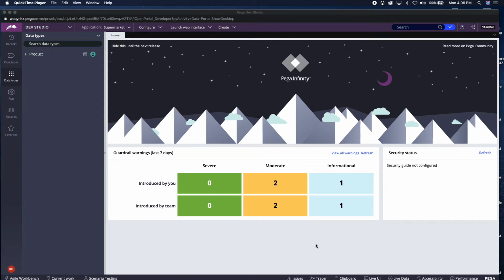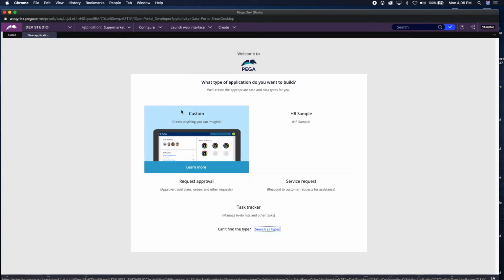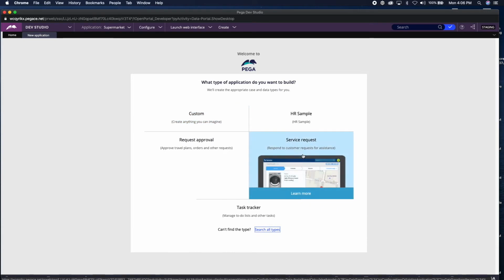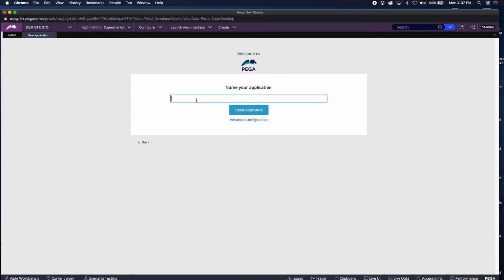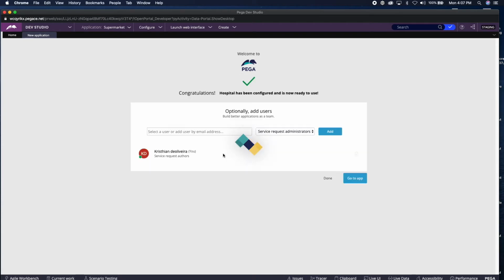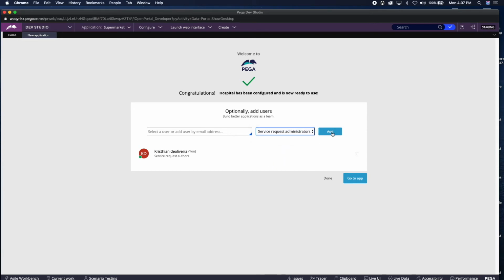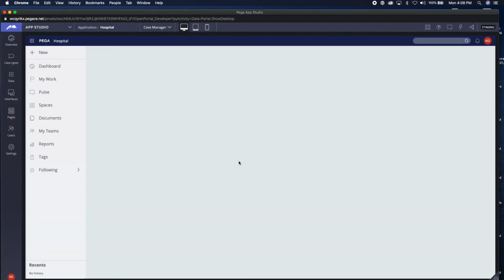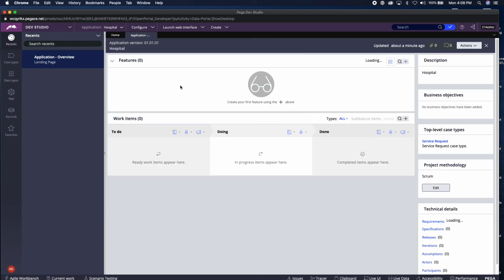Creating a pega application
This tutorial shows you how to create a new Pega application using Pega 8.3
Steps:
1.  Click application on the top left corner of the screen.
2.  Select template, or custom for custom application
3.  Enter application name
4.  Add users to access group if necessary.